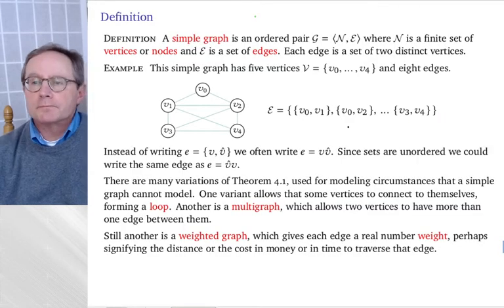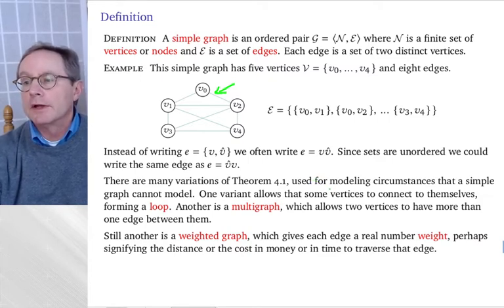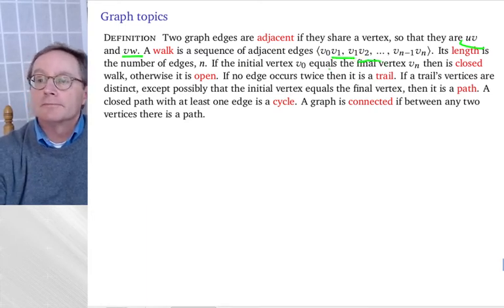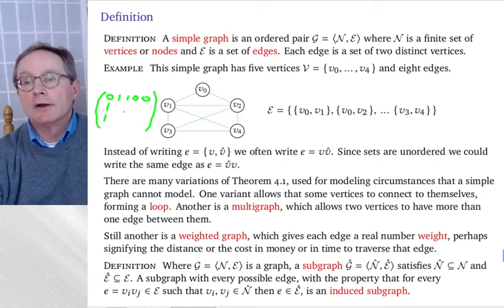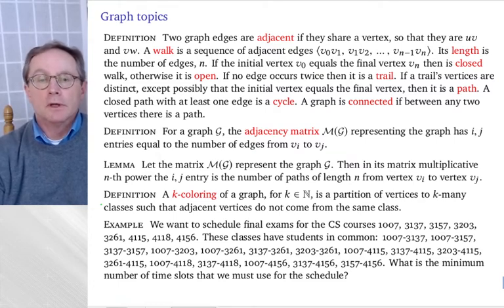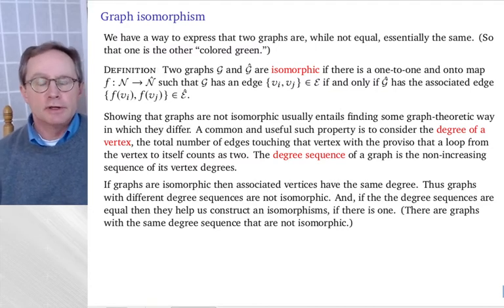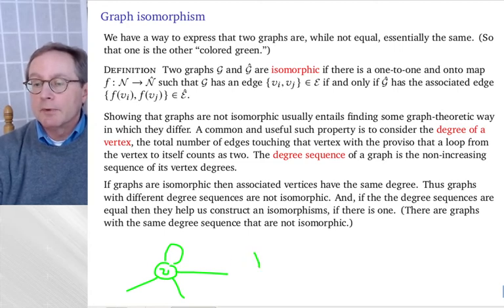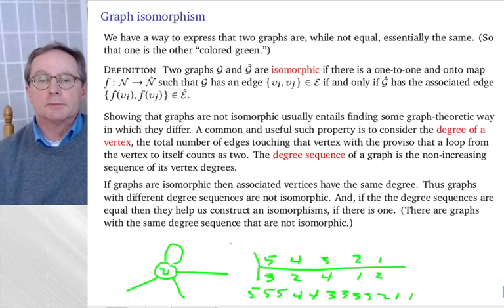Chapter Three Section 3, Graphs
Basic vocabulary of graphs.